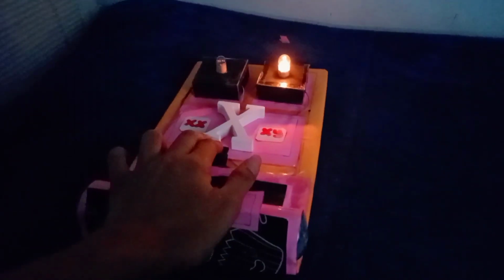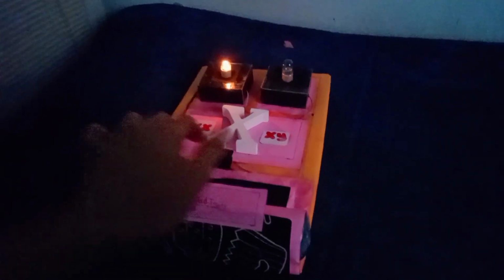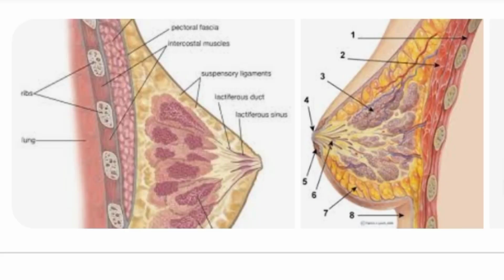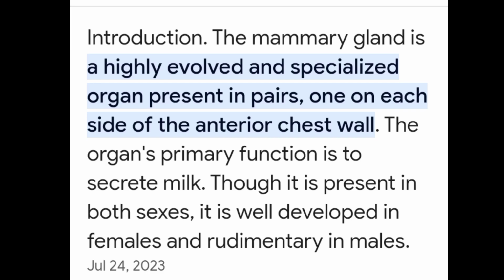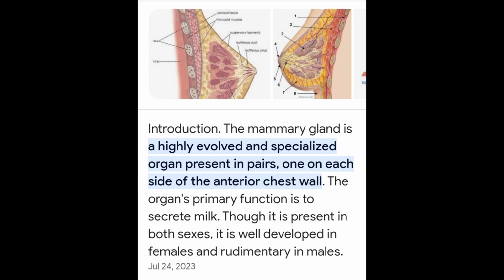Sex-limited traits Model | Genetics (SCIENCE PROJECT IDEAS) - 1 Switch Two Bulb Connection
sex-limited traits model - by Jessa Barcenas
 SCIENCE PROJECT AND DEMONSTRATION